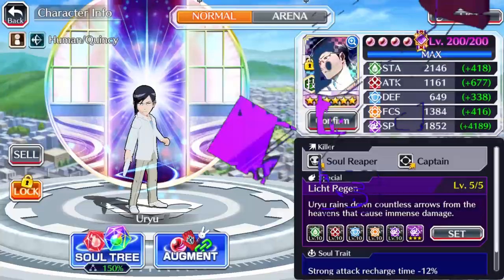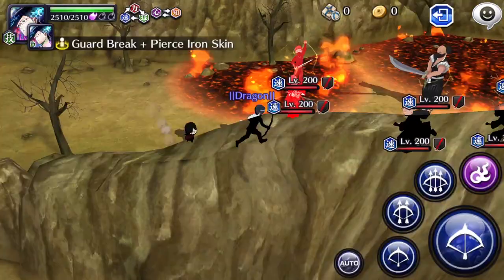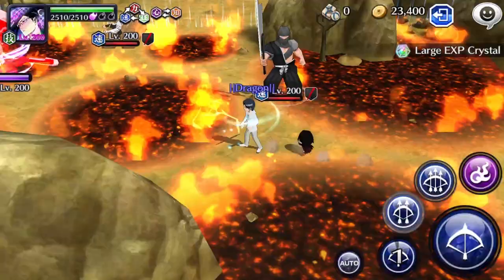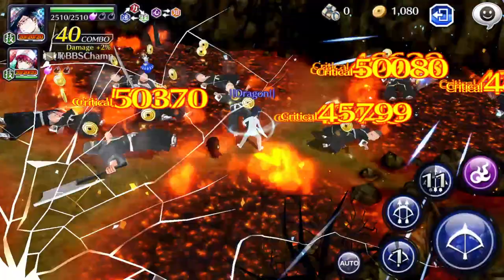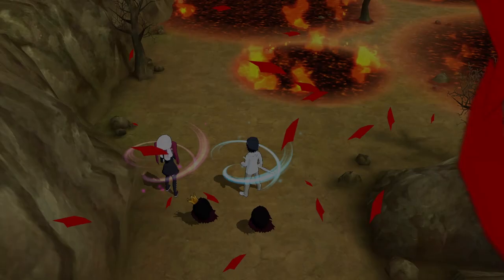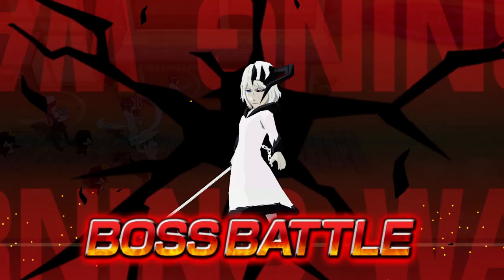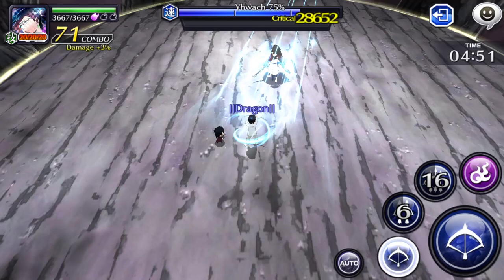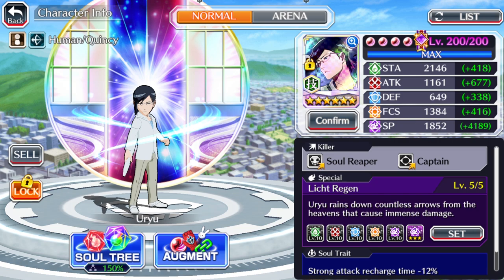MAX TRANSCENDED THOUSAND-YEAR BLOOD WAR URYU SHOWCASE! Bleach: Brave Souls!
Video Title: MAX TRANSCENDED THOUSAND-YEAR BLOOD WAR URYU SHOWCASE! Bleach: Brave Souls!